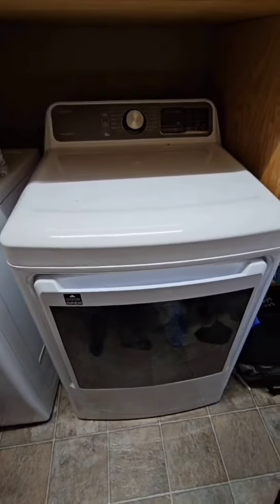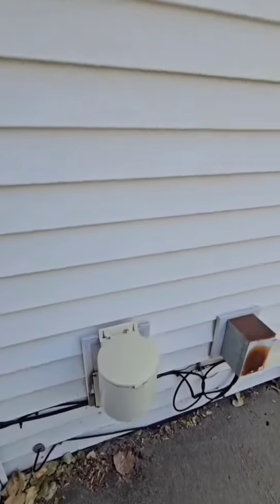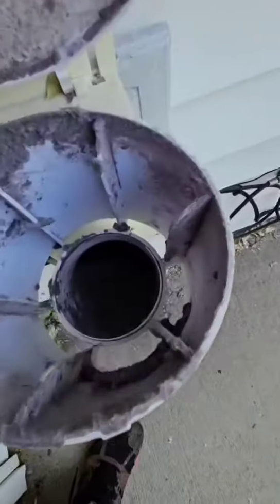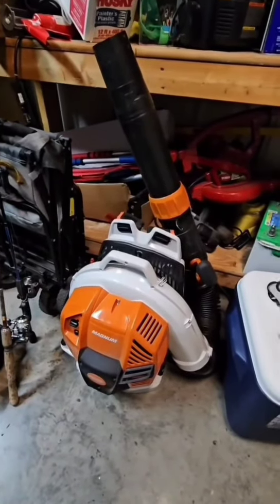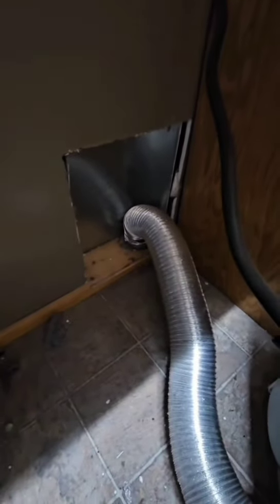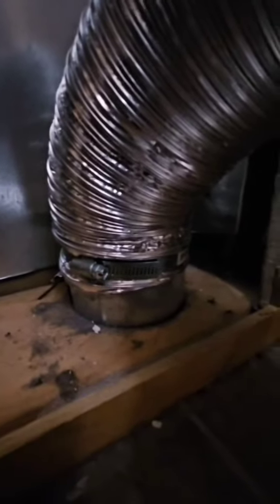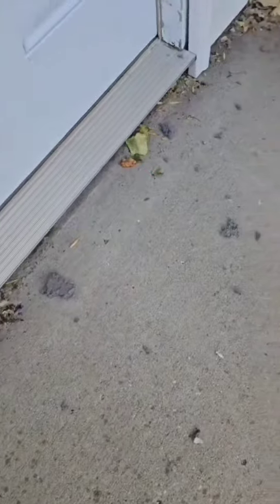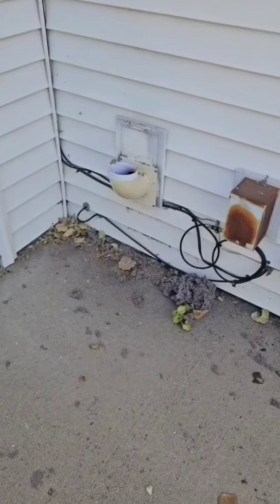how to blow out dryer a vent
Follow along and learn how to blow out your dryer vent.